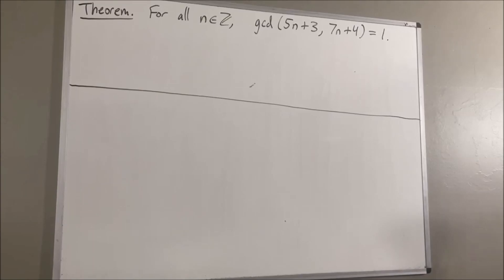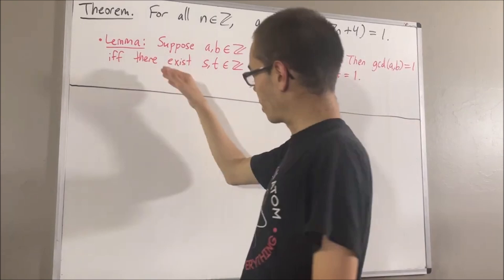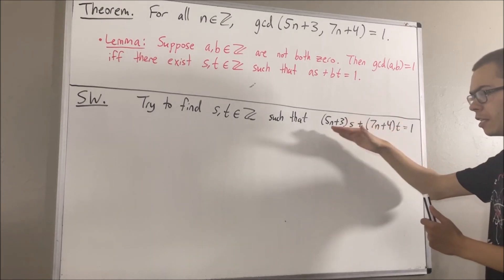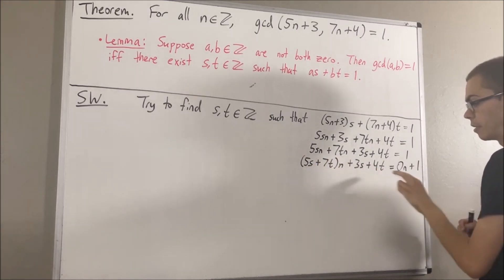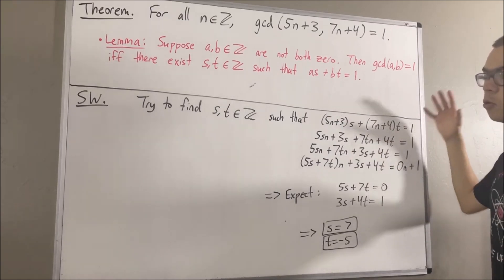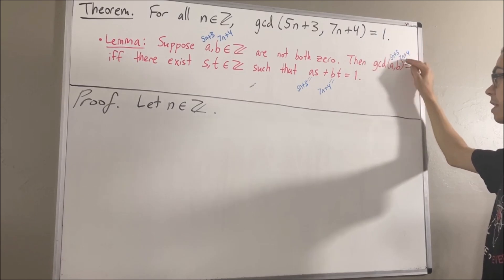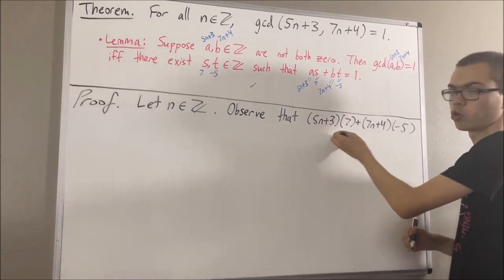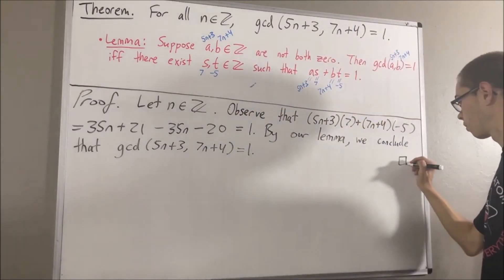Prove that gcd(5n+3, 7n+4) = 1 [ILIEKMATHPHYSICS]